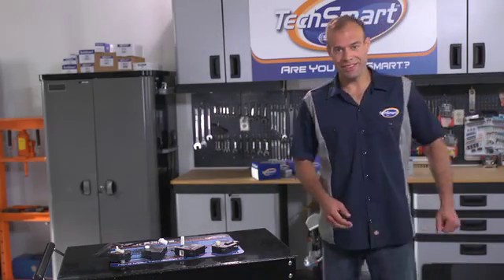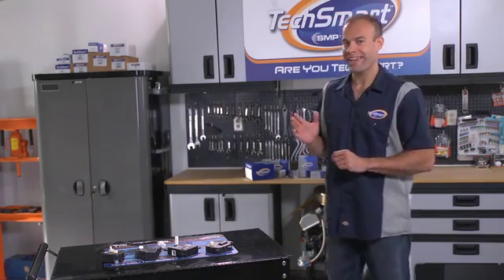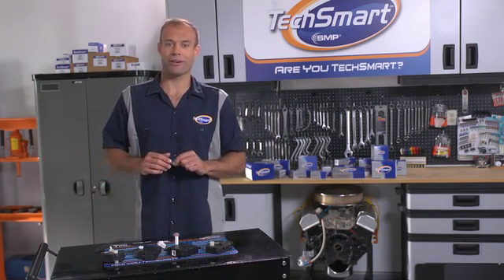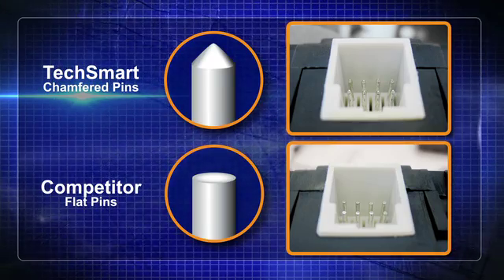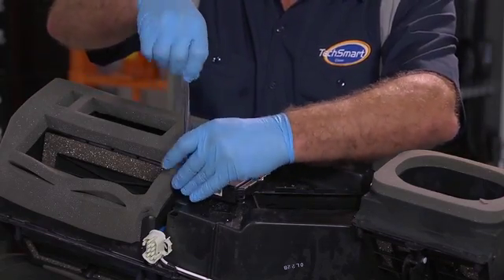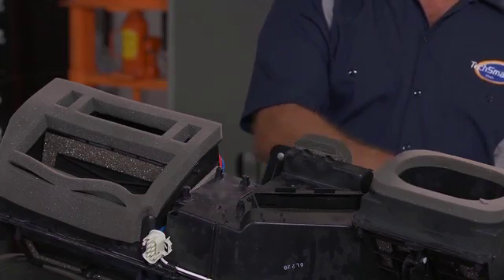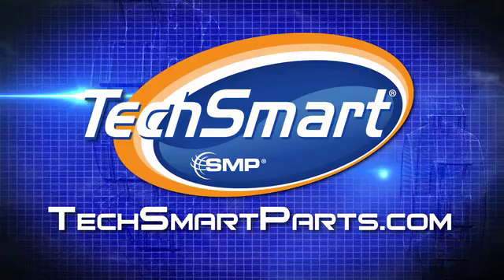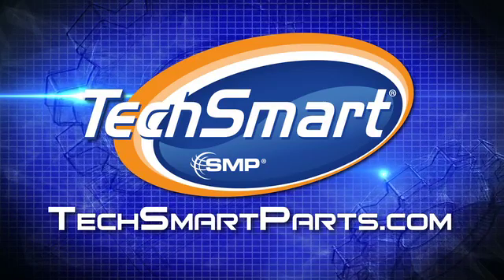TechSmart Tech Sessions: Air Door Actuators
TFI Envision, Inc. developed, scripted and produced this series of videos for TechSmart.
TechSmart's chamfered pins allow technicians to reattach the harness easily, without the risk of damaging, bending, or snapping the pins; ensuring the job is done right the first time. An HVAC Blend Door Motor/Air Door Actuator replacement can be a difficult and long install - up to 7+ hours. In most cases technicians are working in a confined area twisting and bending to install the actuator. Reconnecting the harness usually requires balancing the harness on fingertips, blindly trying to make the connection.